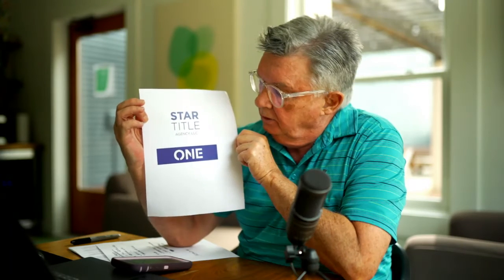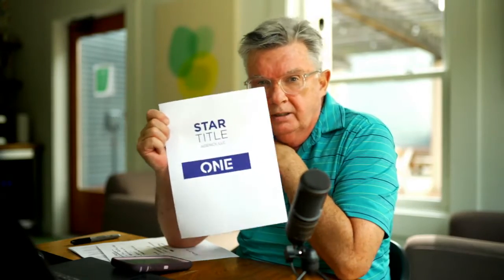Star Title One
Deal Doctor
Livestream